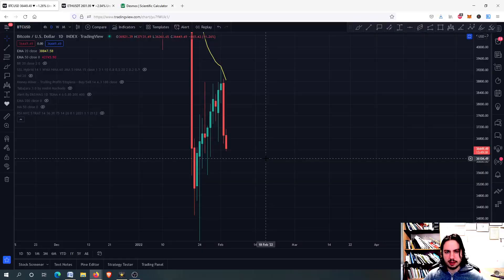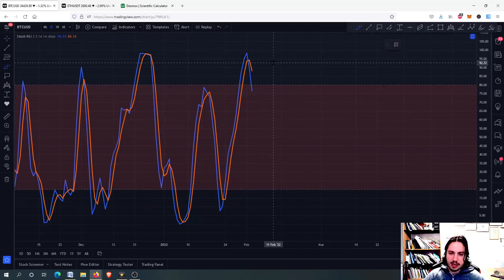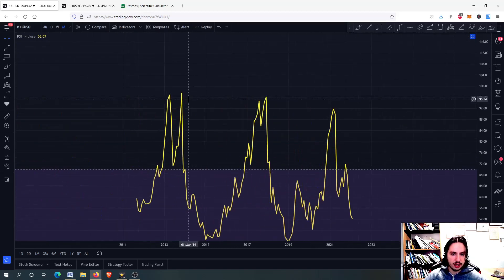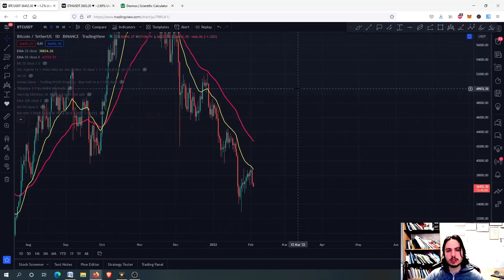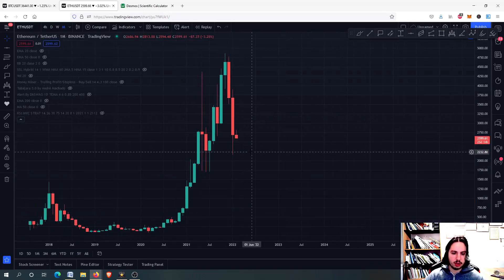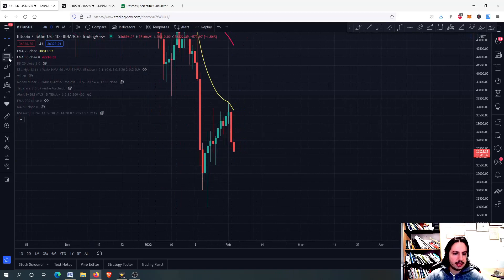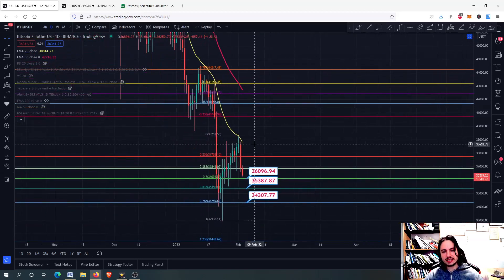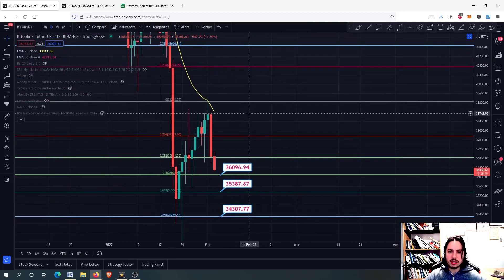Bitcoin: Another CRASH Coming? Next Targets!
In this video we will make a price prediction and a technical analysis for BTC, ETH 2022. Bitcoin corrected as we expected. Next targets for BTC are the 36, 35.3 and 34.3 k USDT. But can we drop more? Is this a further crash or just a regular correction? Many youtubers/traders are only bearish or extremely bullish. I have a different opinion.

💰💰 JOIN PREMIUM

TIMESTAMPS
0:00 - Intro
0:06 - BTC technical analysis
6:04 - ETH analysis
6:59 - BTC analysis